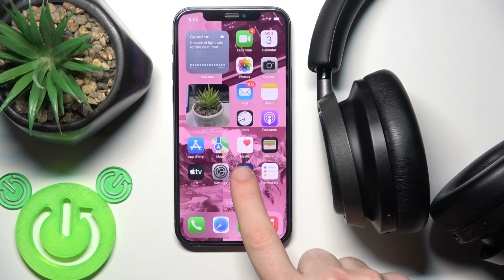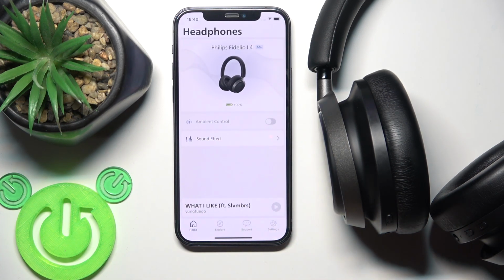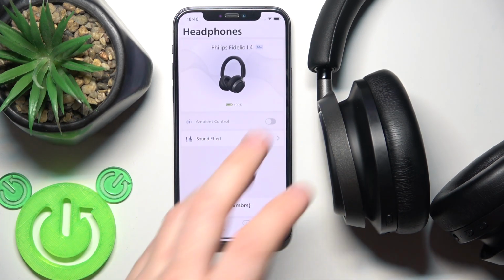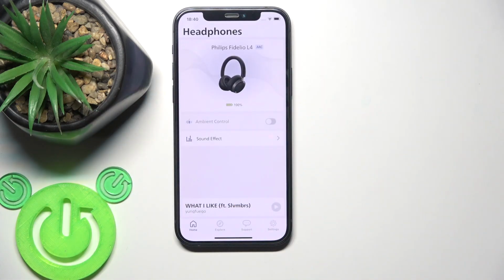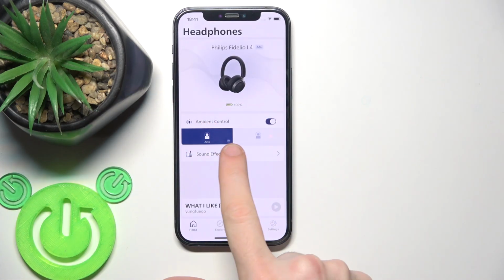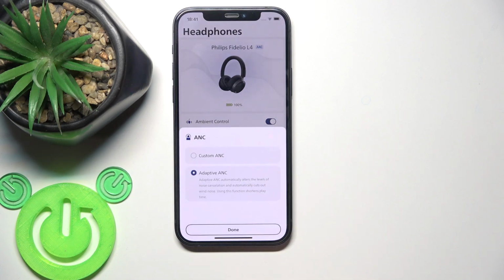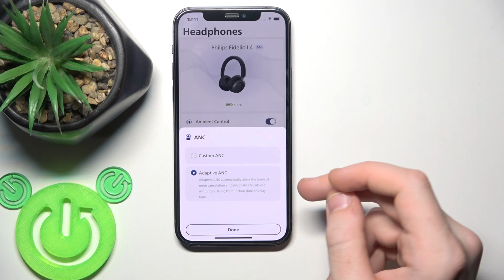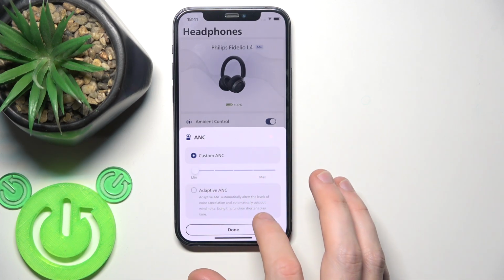How to Manage Noise Cancellation on PHILIPS Fidelio L4 – Adjust Sound for Any Environment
If you want to manage the noise cancellation settings on your PHILIPS Fidelio L4, we’re here to guide you! In this tutorial, we’ll show you how to adjust the noise cancellation feature to suit your environment, whether you want total silence or a bit of awareness. So, let's follow all the shown steps and successfully manage noise cancellation on PHILIPS Fidelio L4!

How to manage noise cancellation on PHILIPS Fidelio L4? How to adjust noise cancellation levels on PHILIPS Fidelio L4? How to customize noise cancellation on PHILIPS Fidelio L4? How to control noise cancellation feature on PHILIPS Fidelio L4?